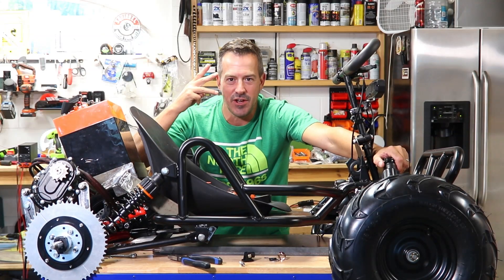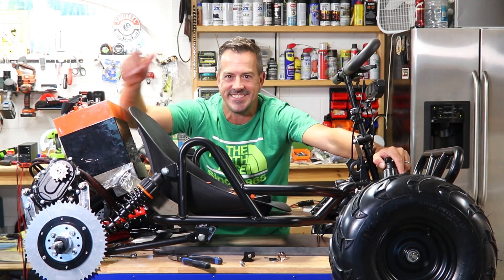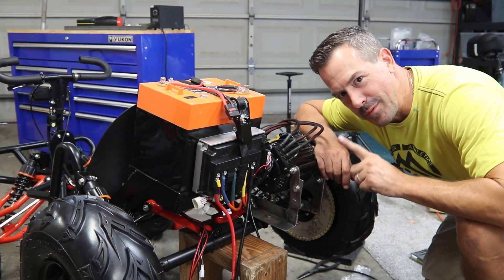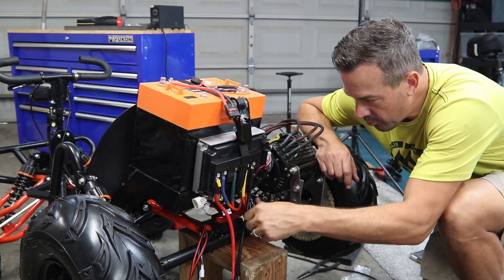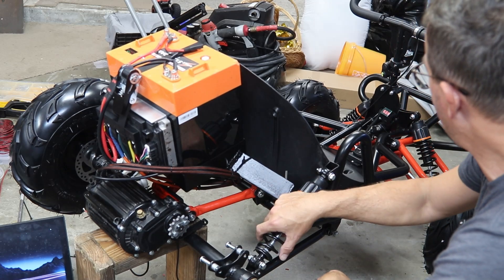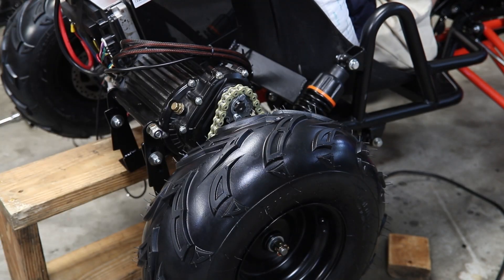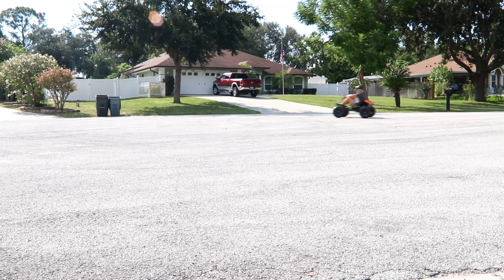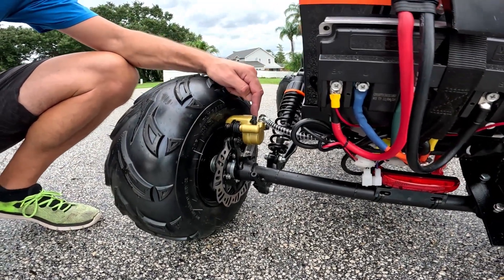Electric Go-Kart Build Part 3, My Best Go-Kart Build Yet? – Installing Motor, Batteries & Controller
Welcome to Part 3 of the Electric Go-Kart Conversion Series! In this episode, we move from planning and mock-ups to the real installation of the electric power system. With the frame prepped and brackets ready, it’s time to mount the heart of the build: the motor, battery pack, and controller. Will it be ready for a test ride?!

⚡ Vevor Metal Cutting Saw
⚡ G Power Battery (25ah version)
⚡ LiTime Battery (30ah version)
⚡ LiPULS Battery (25ah version)

What you’ll see in this video:
Installing the electric motor onto custom brackets
Aligning the chain and drivetrain for smooth power delivery
Mounting the battery pack securely for off-road riding
Fitting the controller and planning the wiring layout
Tips for cable management, spacing, and safety considerations
TEST RIDE?!!?!

By the end of this video, the major components of the electric conversion are in place, bringing this build ready for TEST RIDE!

Series Roadmap:
Part 1: Unboxing & Overview
Part 2: Custom Brackets & Fitting Components
Part 3: Motor, Batteries & Controller Install (this video)